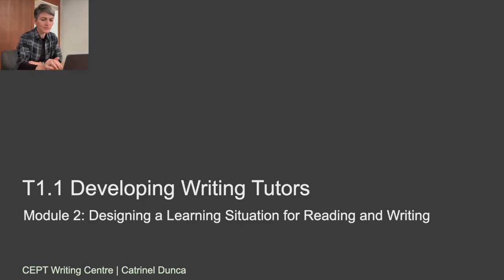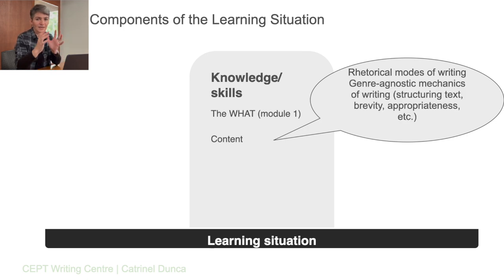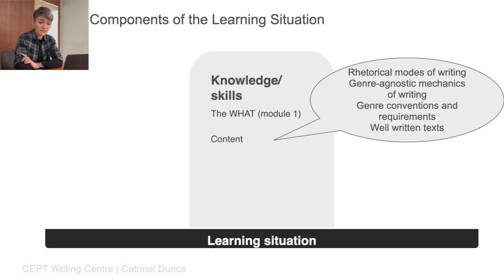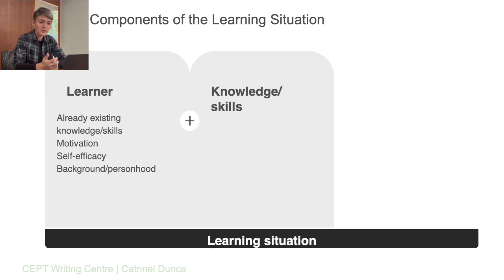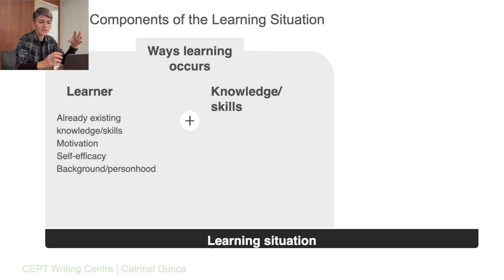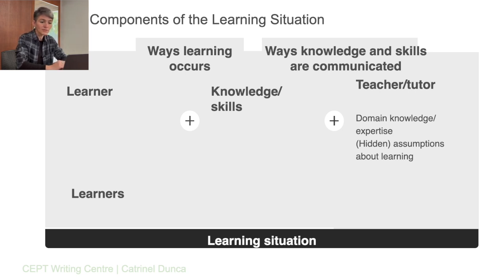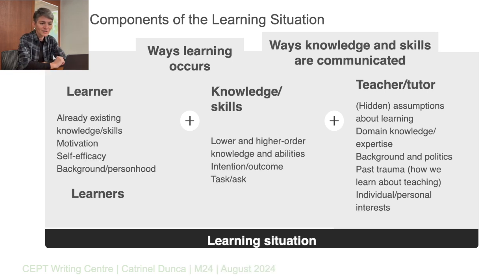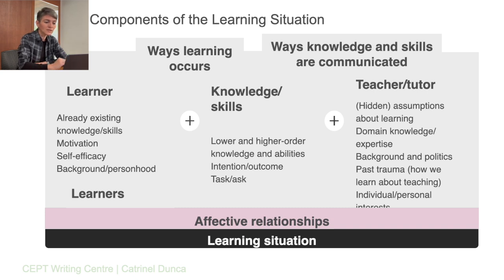T1.1 Module 2 | Components of the Learning Situation